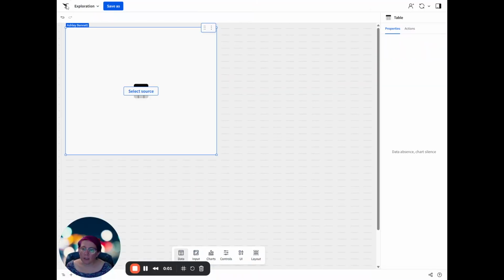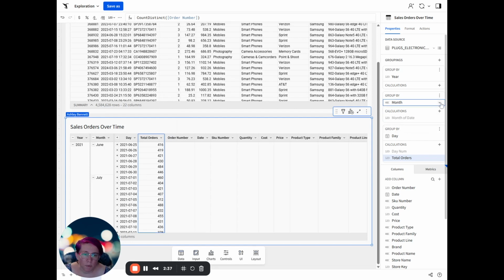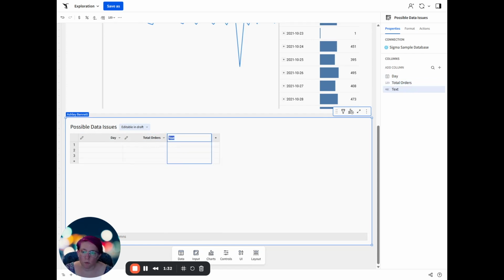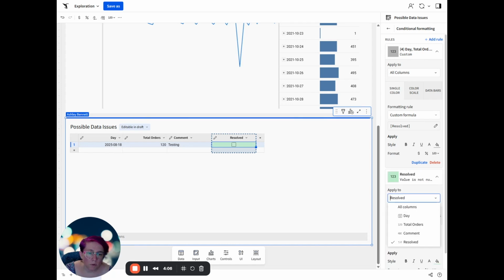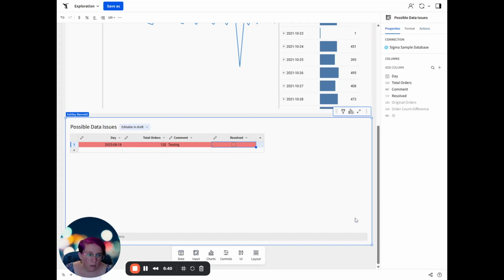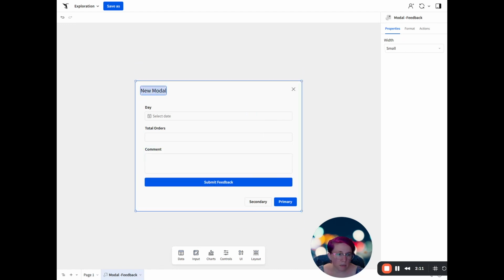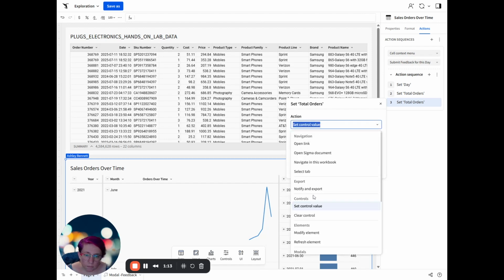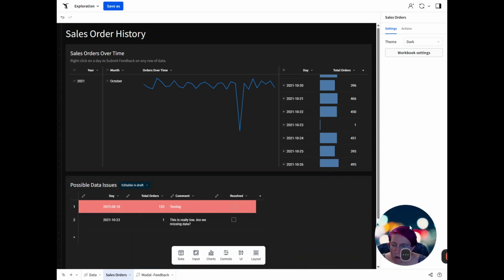Sigma Workout Wednesday: Week 36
Join Ashley Bennett, Sigma Solution Architect, as she dives into this week's Sigma Workout Wednesday solution!